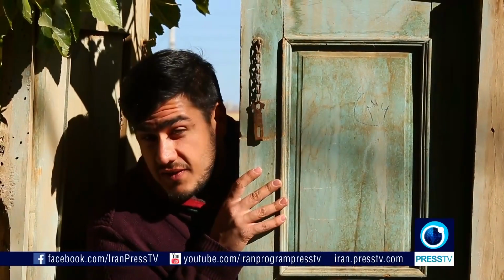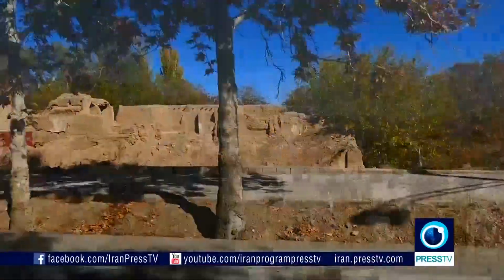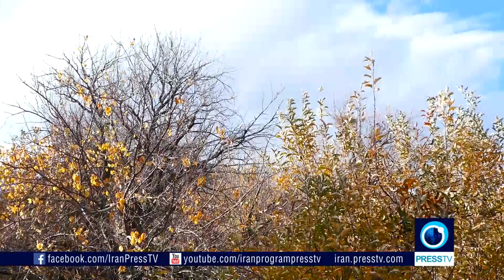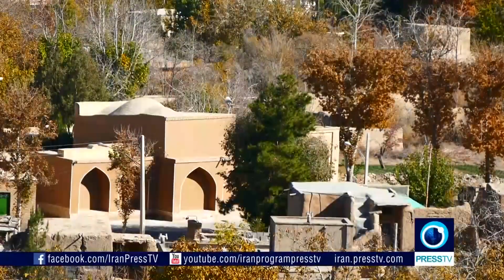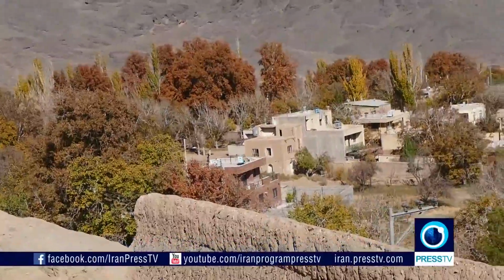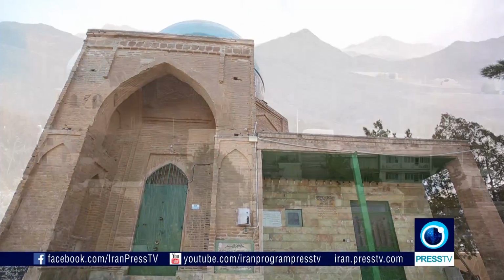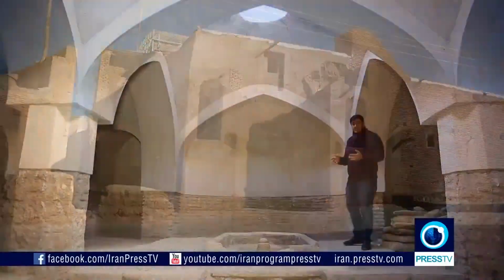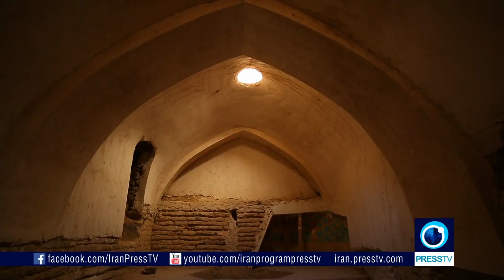afushteh village in natanz, Iran tourism attractions